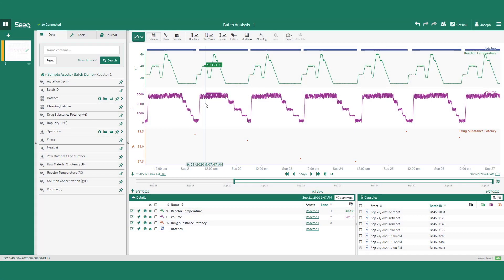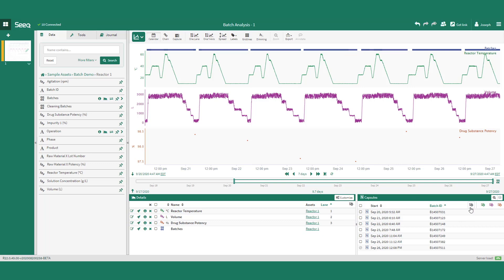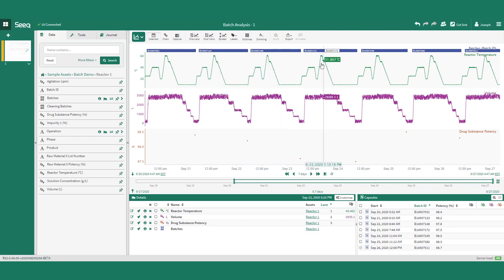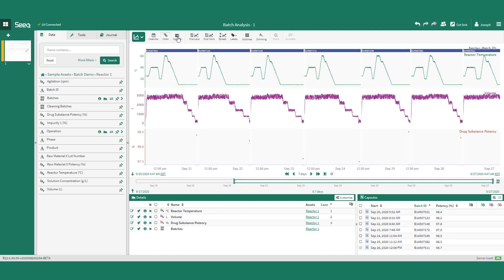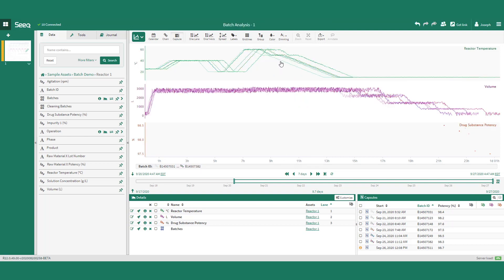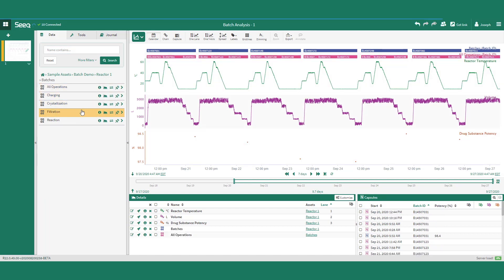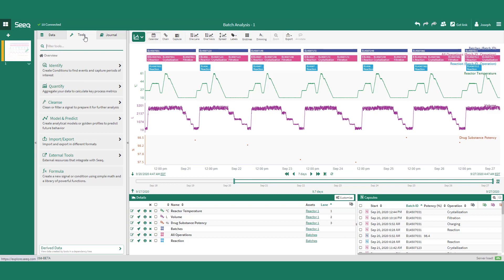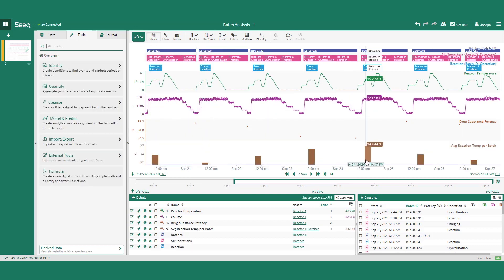Batch Analysis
Learn how to use Seeq's advanced analytics application to analyze batch data and gain rapid insights.